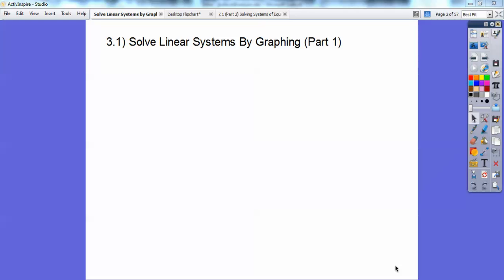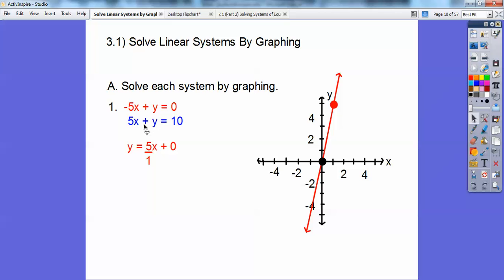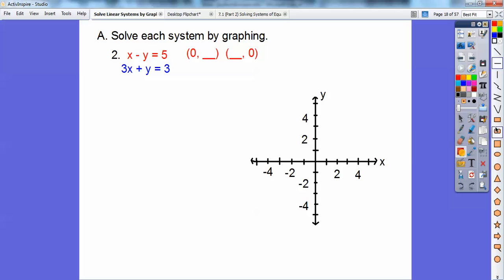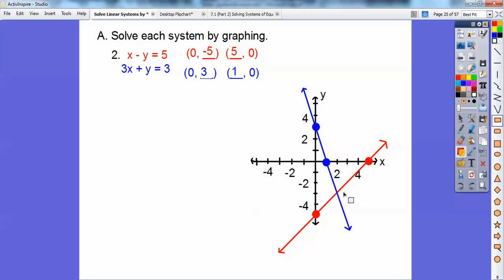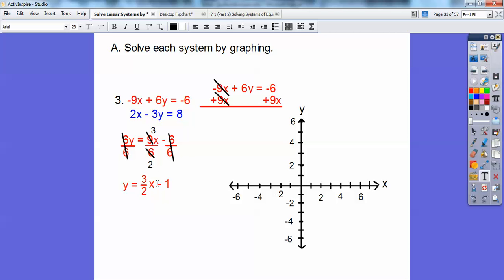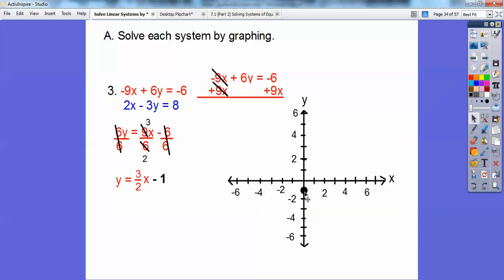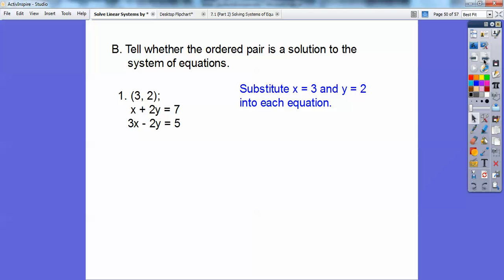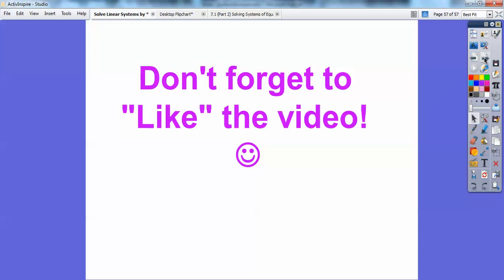Solve Linear Systems by Graphing - Lesson 3.1 (Part 1)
This lesson graphs two lines, to find out where they intersect.